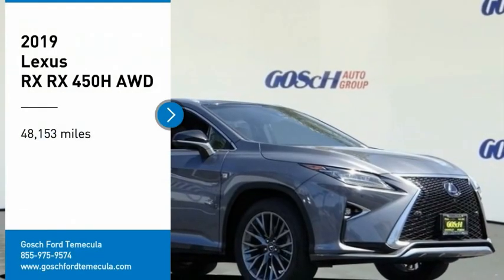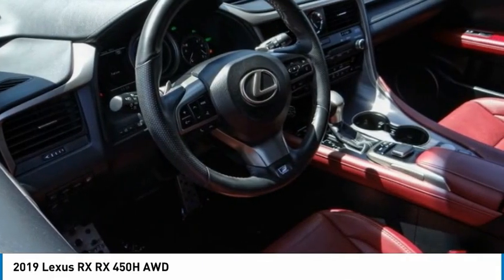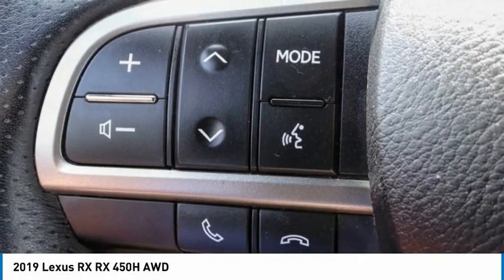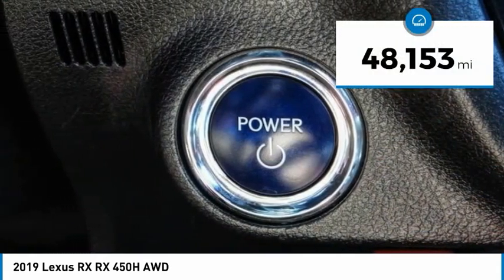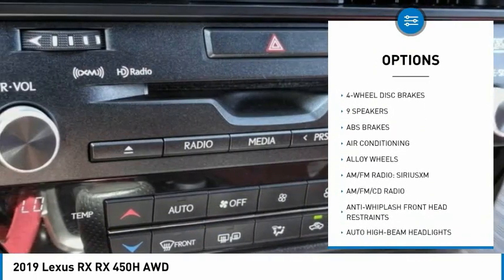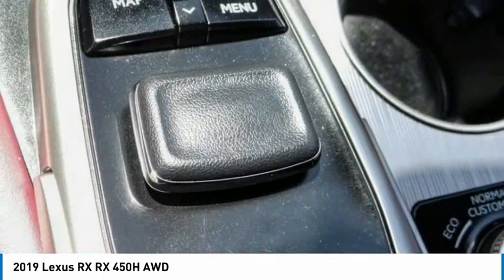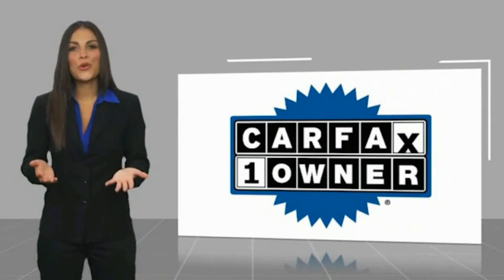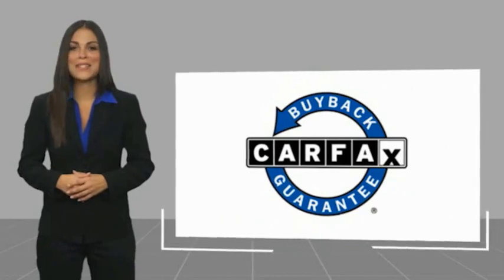2019 Lexus RX TEMECULA BEAUMONT MENIFEE PERRIS LAKE ELSINORE MURRIETA 821643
2019 Lexus RX RX 450H AWD

26895 Ynez Rd.

GOSCH AUTO GROUP PROUDLY SERVING TEMECULA, BEAUMONT, MENIFEE, PERRIS, LAKE ELSINORE, MURRIETA, AND SURROUNDING SOUTHERN CALIFORNIA LOCATIONS. THIS GRAY 2019 Lexus RX IS EQUIPPED WITH A Engine: 3.5L V6 DOHC 24-Valve VVT-i, AUTOMATIC TRANSMISSION, AND RECEIVES AN ESTIMATED 31 City/28 Hwy MPG. 2019 Lexus RX RX 450H AWD Clean CARFAX. CARFAX One-Owner. Gray 2019 Lexus RX 450h AWD eCVT 3.5L V6 DOHC VVT-i 24V Fresh Oil Change, 3.5L V6 DOHC VVT-i 24V, AWD. Welcome to Gosch Ford Temecula Located in Temecula, CA, Gosch Ford Temecula is proud to be one of the premier dealerships in the area. From the moment you walk into our showroom, you'll know our commitment to Customer Service is second to none. We strive to make your experience with Gosch Ford Temecula a good one ?? for the life of your vehicle. Whether you need to Purchase, Finance, or Service a New or Pre-Owned Ford, you ??ve come to the right place. 31/28 City/Highway MPG Awards: * 2019 KBB.com Best Resale Value Awards * 2019 KBB.com 5-Year Cost to Own Awards * 2019 KBB.com 10 Best Luxury SUVs * 2019 KBB.com Brand Image Awards Stock #: 821643 | VIN: 2T2BGMCA9KC039058 | 2019 Lexus RX RX 450h AWD SECURITY SYSTEM ALLOY WHEELS POWER PASSENGER SEAT Gosch Ford Temecula